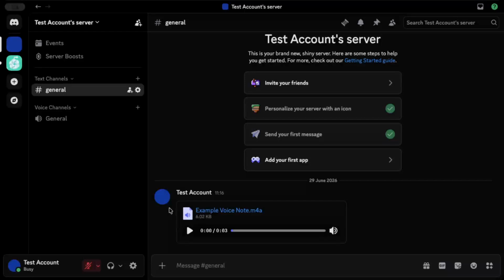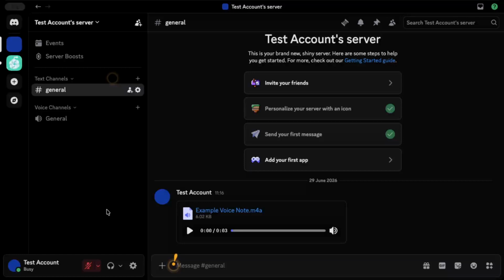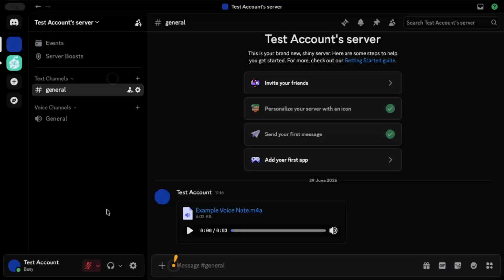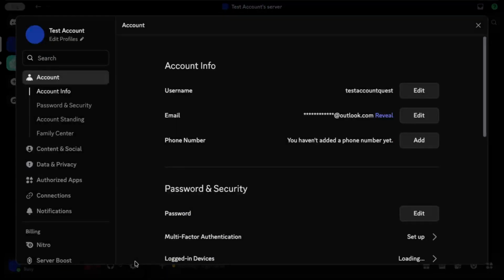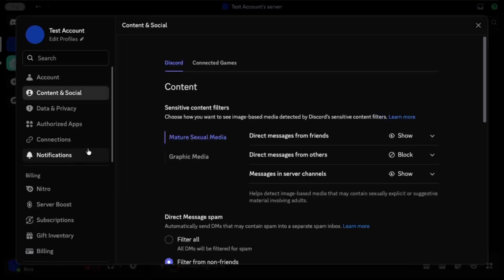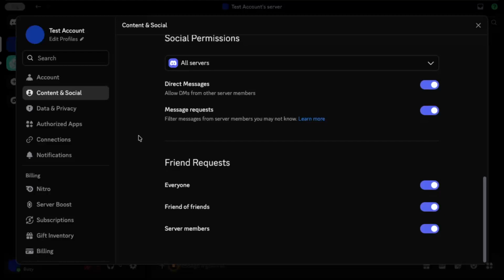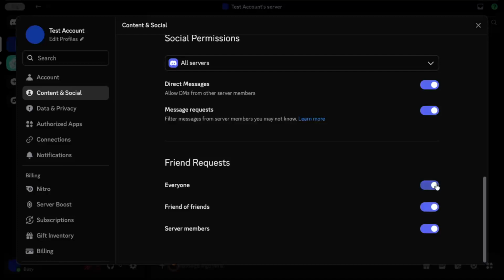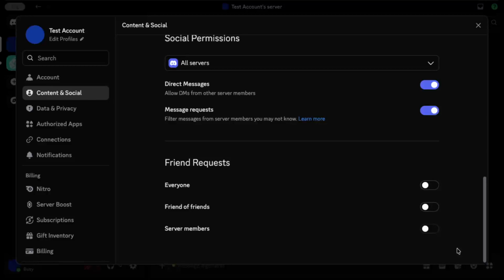How to Disable Friend Requests on Discord (2026) | Step-by-Step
Learn how to disable friend requests on Discord in just a few clicks using the latest updated settings. This tutorial walks you through exactly where to find the privacy controls in your Discord account and how to turn off incoming friend requests from everyone or specific user groups. Whether you want to limit who can add you or fully block all requests, this method covers both options clearly. This is the current working method for 2026 and works on both desktop and mobile versions of Discord. No third-party tools or bots required — just your account settings. Follow along and get it done in under two minutes.